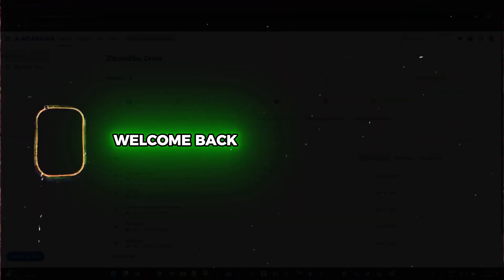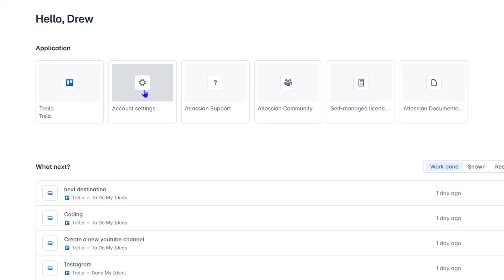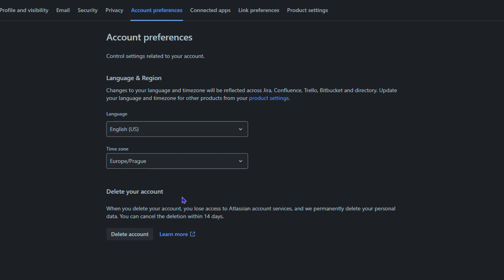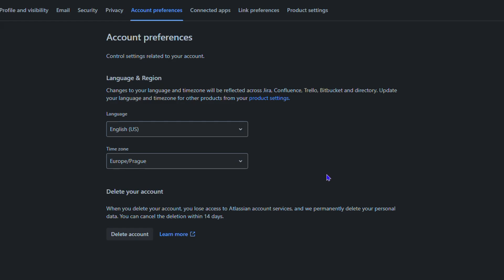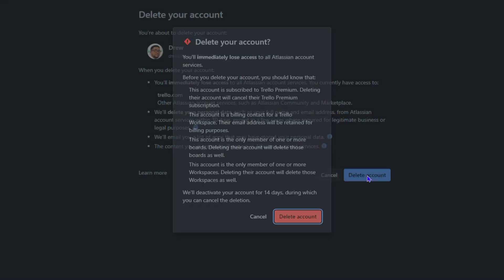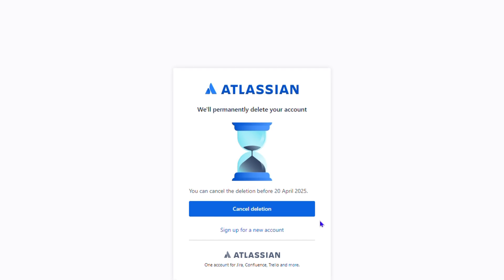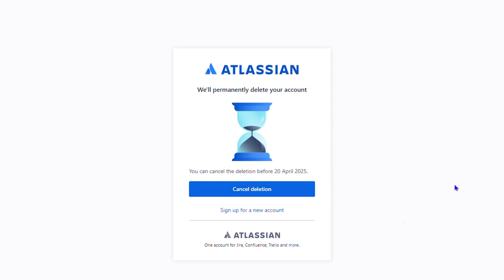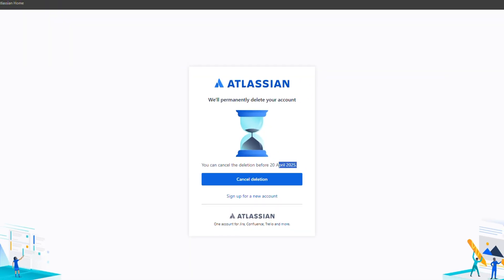How to DELETE Your Atlassian Account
Are you tired of using Atlassian products and want to delete your account permanently? In this video, we will guide you through the step-by-step process of deleting your Atlassian account forever. Whether you're switching to a new project management tool or just want to remove your account for security reasons, this tutorial is for you. We'll cover the consequences of deleting your account, what data will be lost, and how to backup your important information before you delete your account. By the end of this video, you'll know exactly how to delete your Atlassian account and start fresh. So, let's get started!